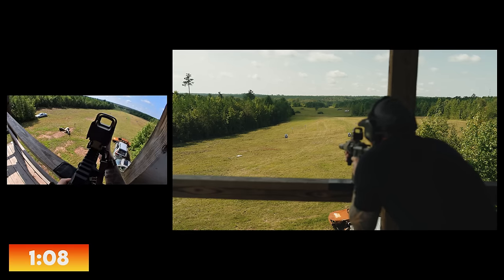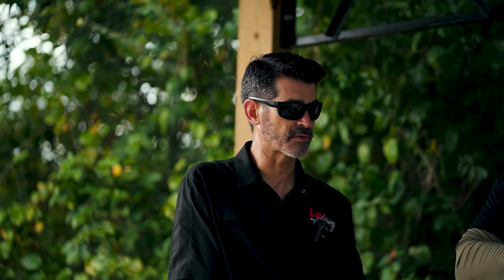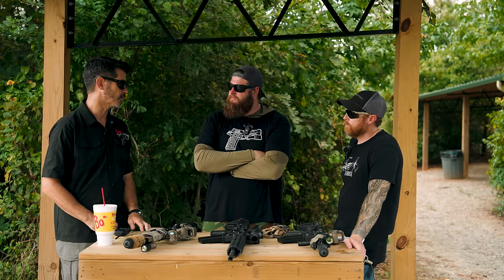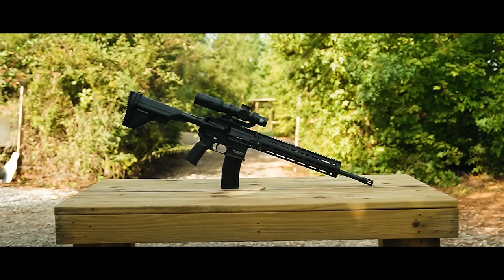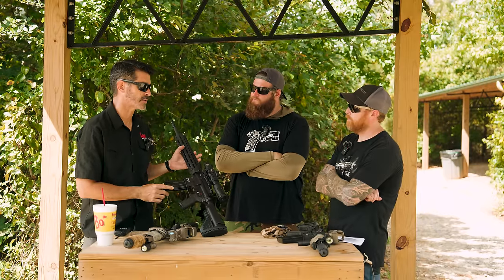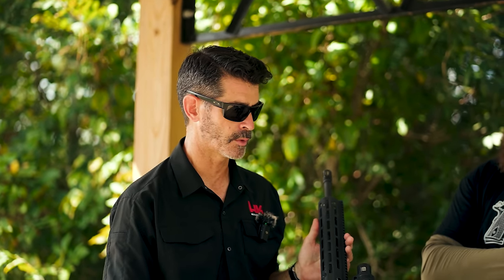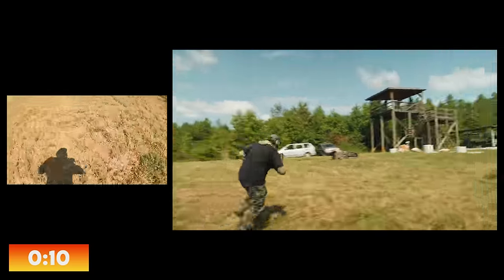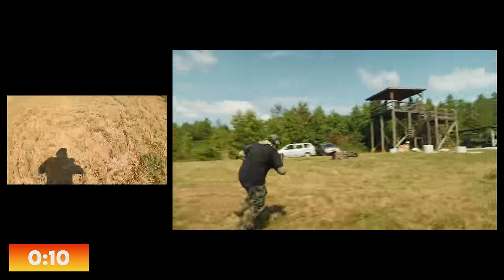I Can't Get an HK 416...So I Did This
Science tells us that men want an HK 416.  But in the absence of being able to get one, you can get pretty darn close with an MR556 and a little bit of effort.

(or use code 1911 for a sweet deal)

Chapters
00:00 - Today on the show
00:20 - How to get your wife onboard
02:56 - Basics of cloning a 416
04:08 - Ciguera Belts
04:51 - Shooting competition pt 1
08:08 - Does HK hate you?
10:27 - The difference in 416 and MR556
15:08 - Shooting competition pt 2
17:01 - Who is 1911 Syndicate?
17:55 - The MR conversion process
23:26 - Shooting competition pt 3
25:03 - Suppressors/optics/kit list
37:00 - How does it shoot?
41:32 - Firearms Legal Protection